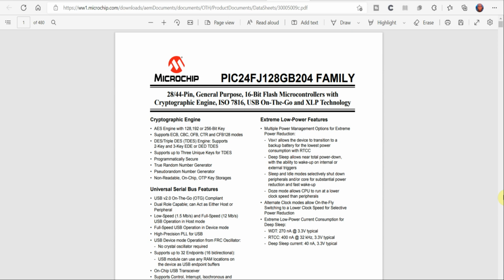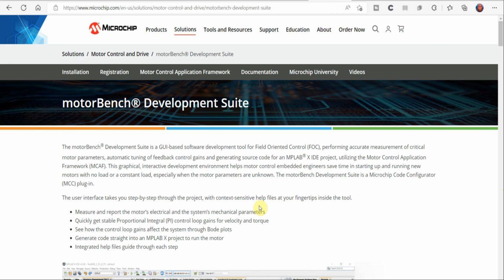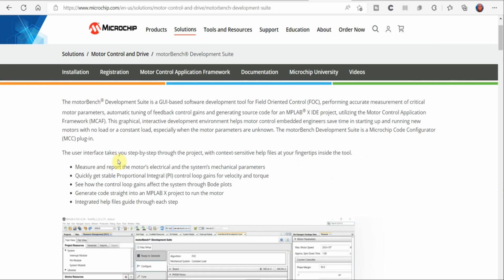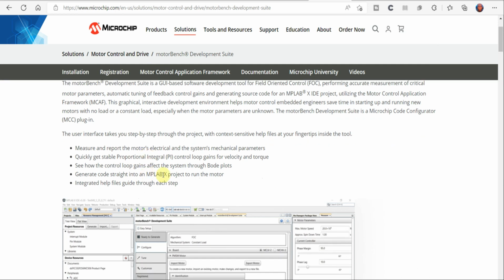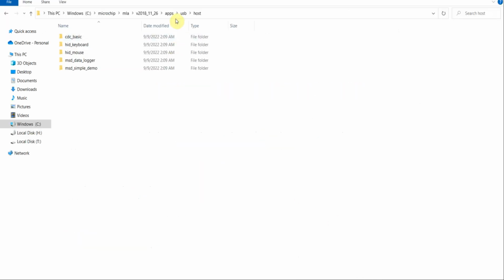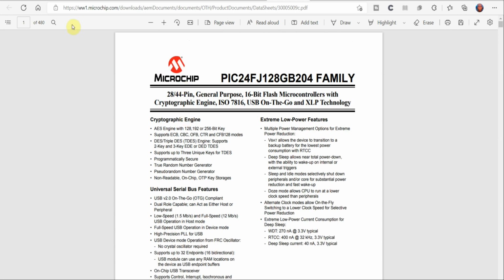PIC24 and dsPIC33 Programming Tutorial #2: Why 16-bit? Isn't there 32-bit MCUs?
In this second tutorial video we look at the PIC24 and DSPIC33 devices. PIC24 programming and PIC24 programming tutorials in general are not something that you usually see on youtube. I'll cover PIC24 SPI, ADC and USB on the PIC24 and also things like bootloaders.
Similarly dsPIC33 tutorial and dsPIC33 programming will also covered.

This is the second video of the series where I discuss why you would use a 16-bit device when there are 32-bit devices available.